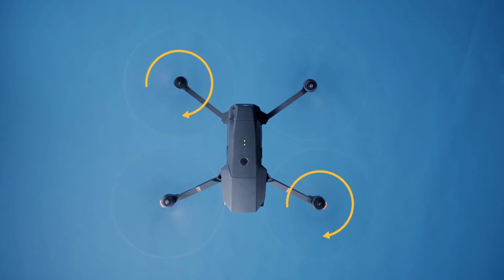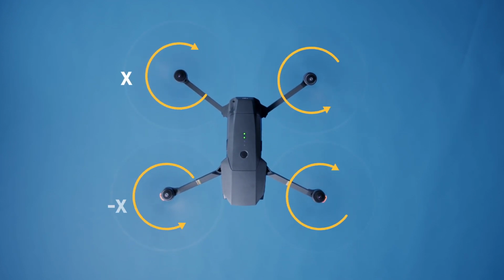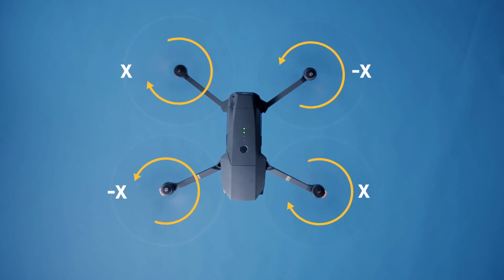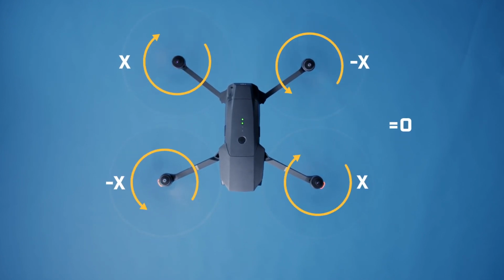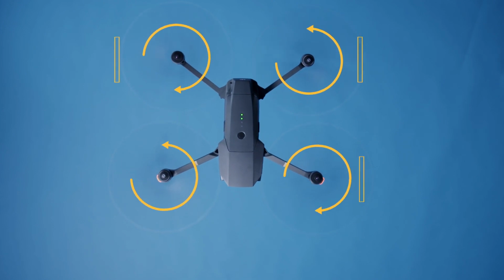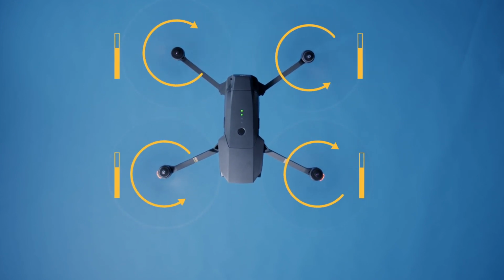Il volo dei droni spiegato con la fisica | Wired Italia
Per scopi militari, commerciali, editoriali e ludici i droni sono attorno a noi. Ma sai cosa ne caratterizza il volo? Te lo spiega un accademico in pochi minuti.

Per visionare i sottotitoli, cliccate sull'icona delle impostazioni dei video e selezionate Sottotitoli scegliendo la lingua